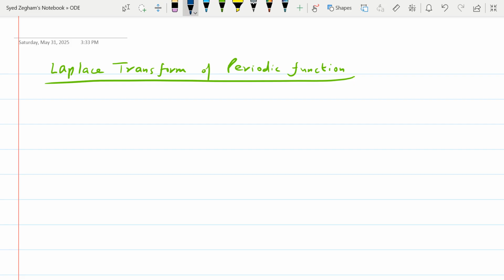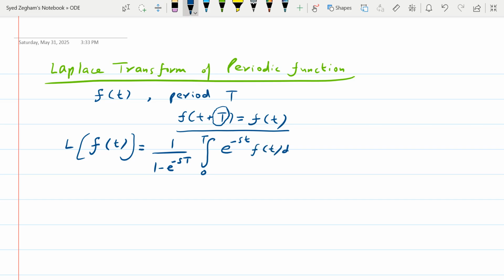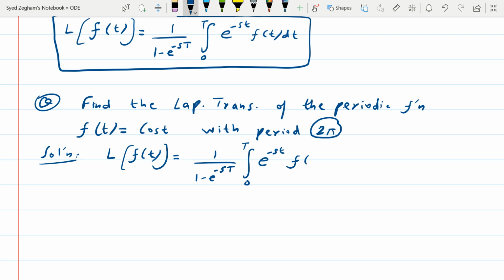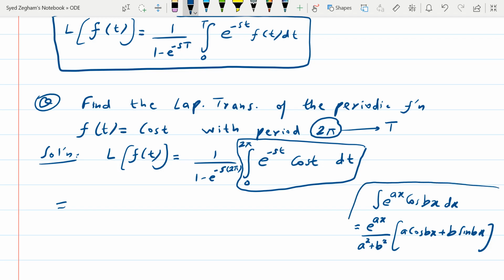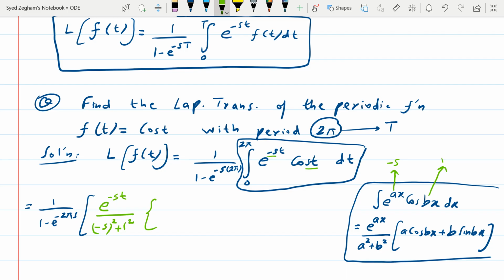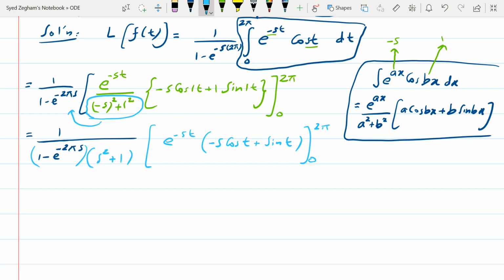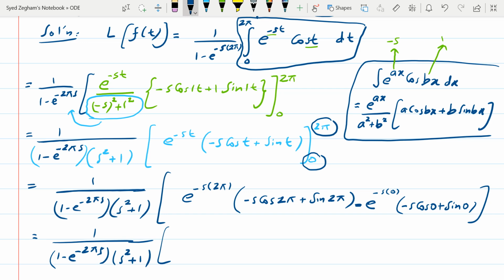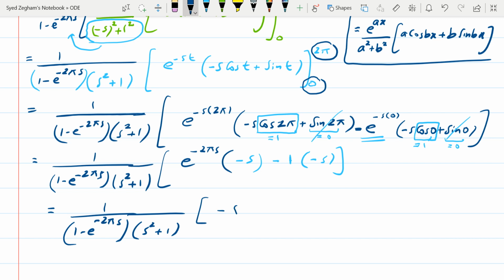Laplace Transforms of Periodic Functions